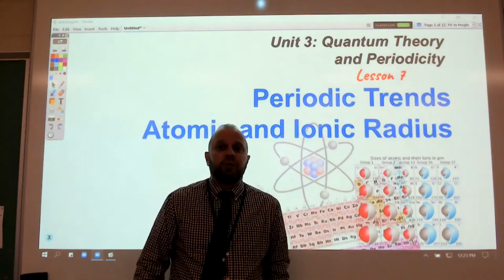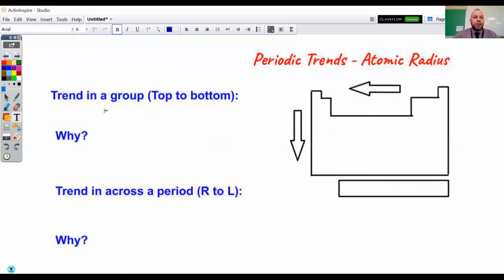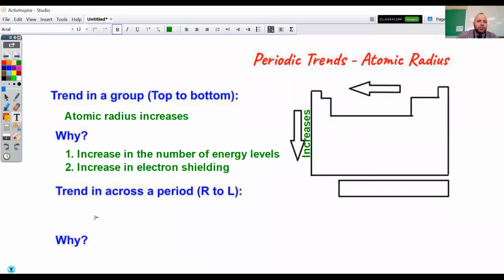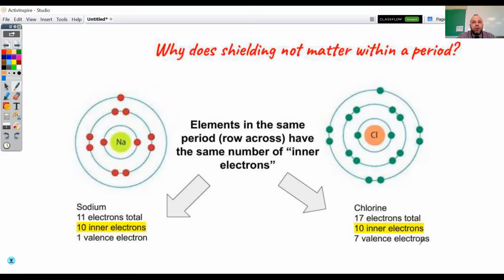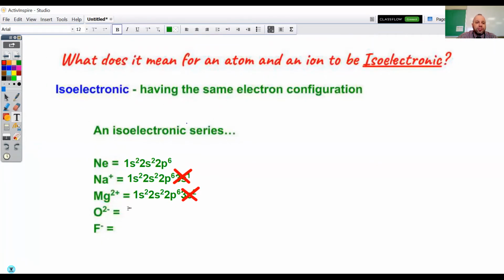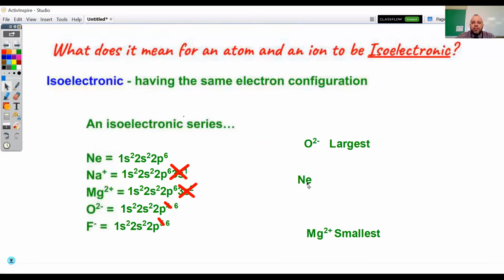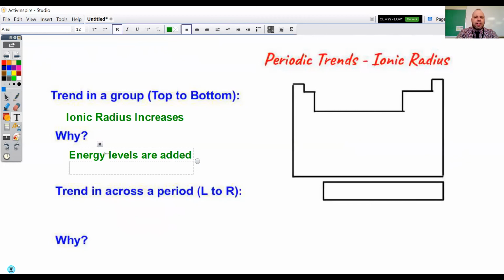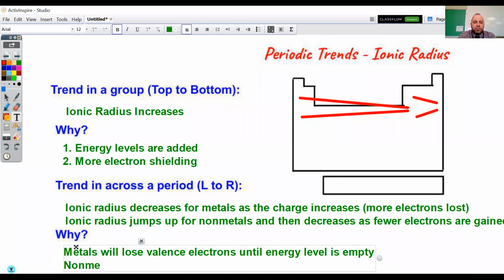Atomic and Ionic Radius